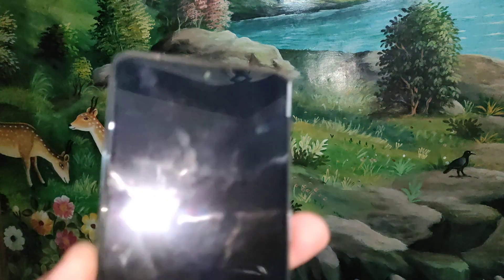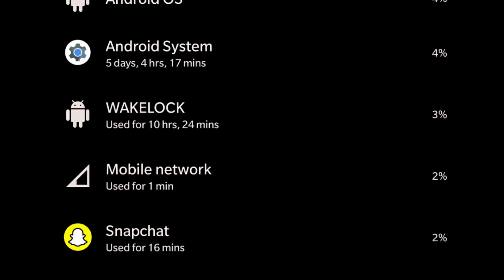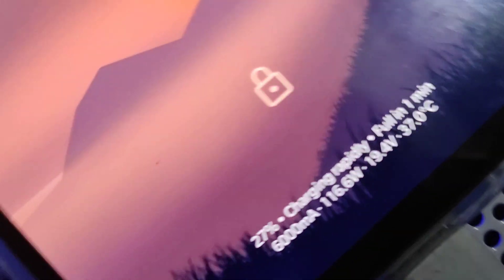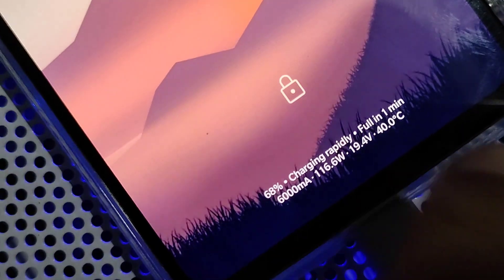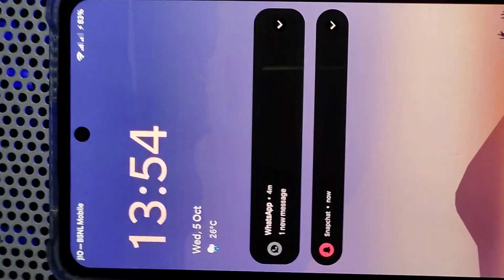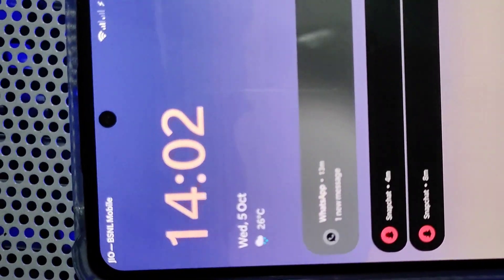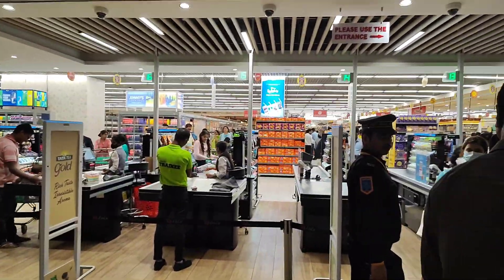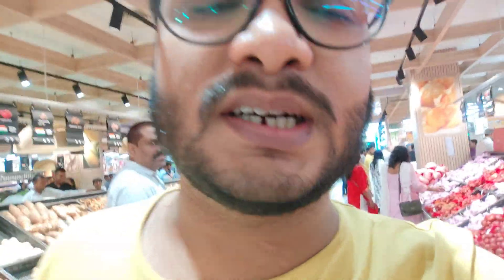Xiaomi 11T PRO, crDroid Custom Rom In-Depth Performance Test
( Do not Install Android 13 roms as of now )

go to settings/ phh teble settings and enable these settings

qualcomm features/disable soundvolume effects &&
use alternate audio policy --fixes audio bugs
xiaomi features/enable dr2w --double toch to wake
misc features/force fps/120hz --( Only if you want 120hz)
ims features/install ims apk for qualcomm vendor --Makes sms work
than reboot to apply fixes

Apka apna
DC technical